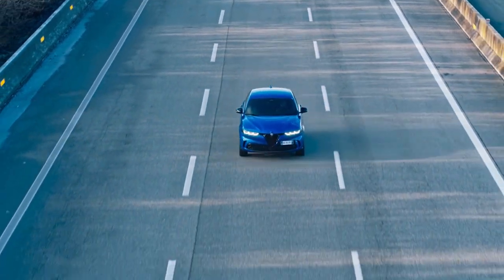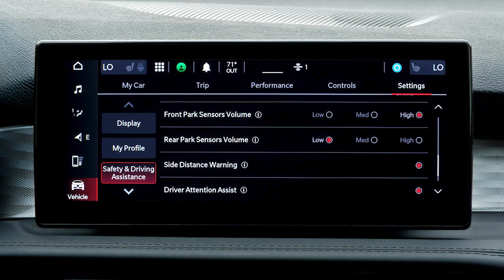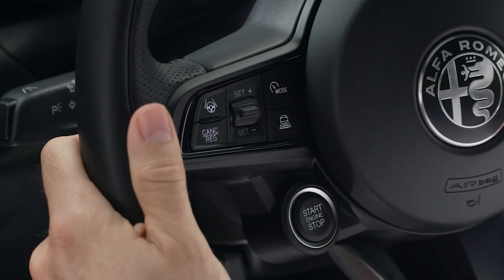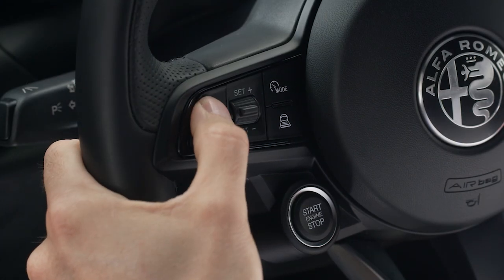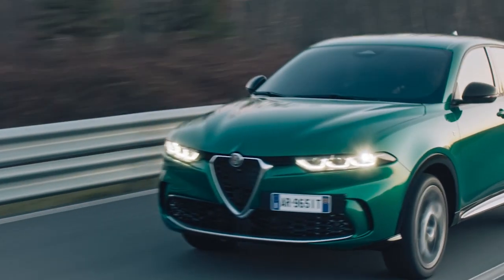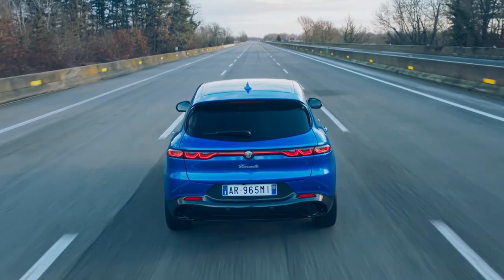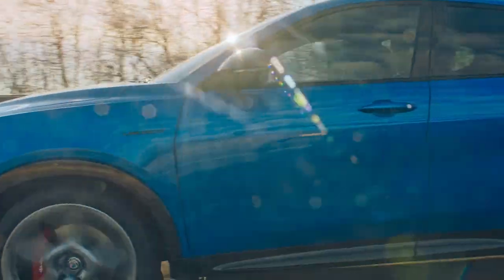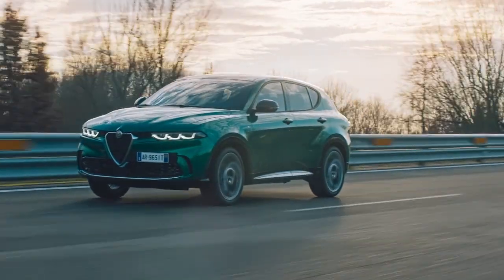Active Driving Assist | How To | 2025 Alfa Romeo Tonale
Learn how to use Active Driving Assist on your 2025 Alfa Tonale to help maintain vehicle position and speed.